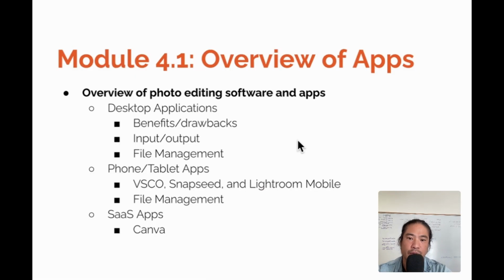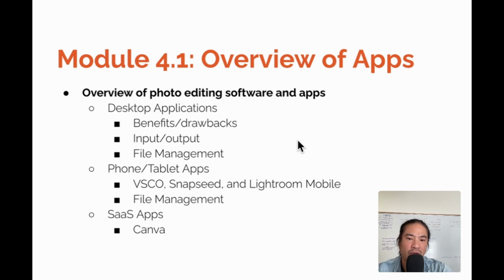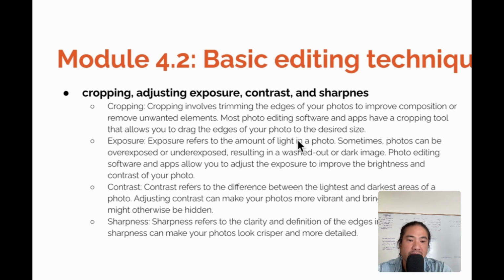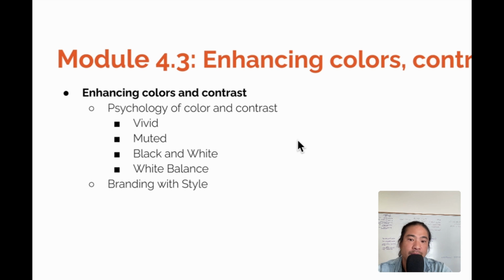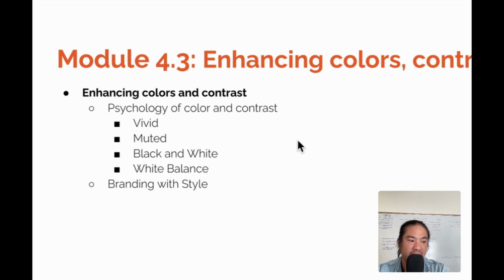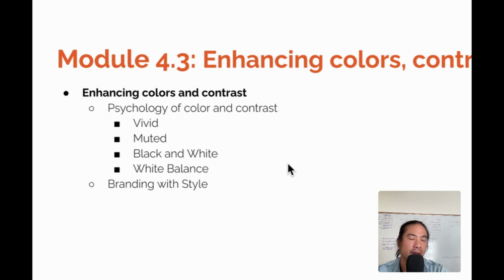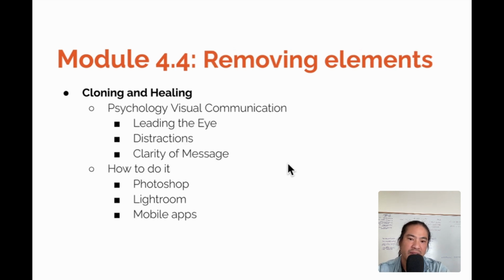DIY Photography for Business - Module 4.1 - 4.4